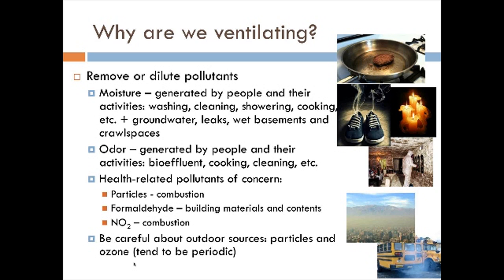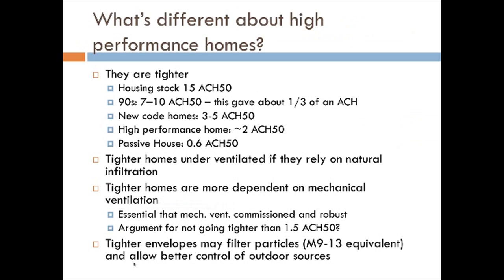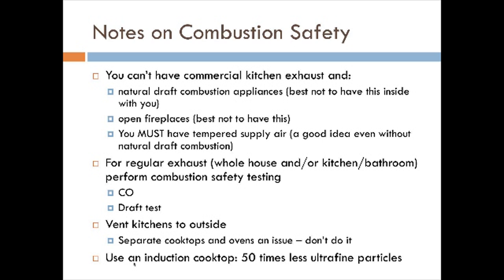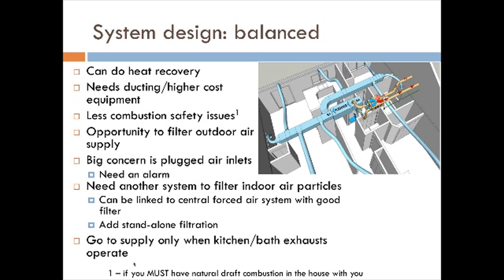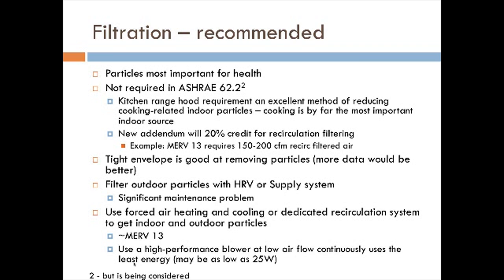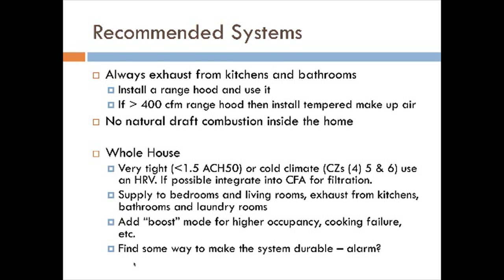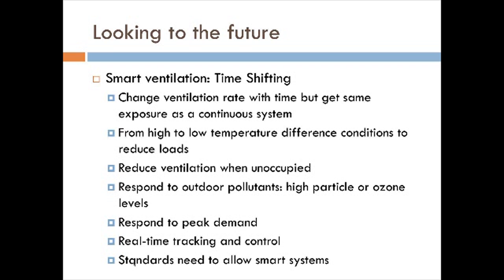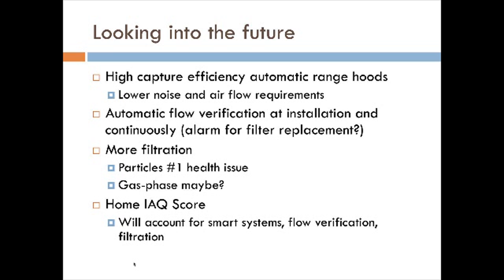Ventilation Strategies for High Performance Homes, Part I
This webinar on Aug. 26, 2015, covered what makes high-performance homes different from a ventilation perspective and how they might need to be treated differently than traditional construction.